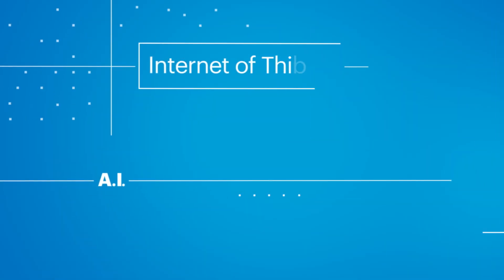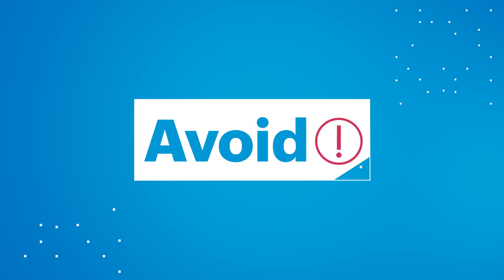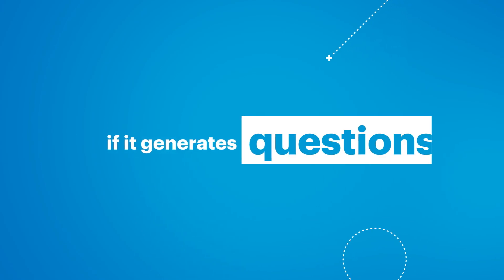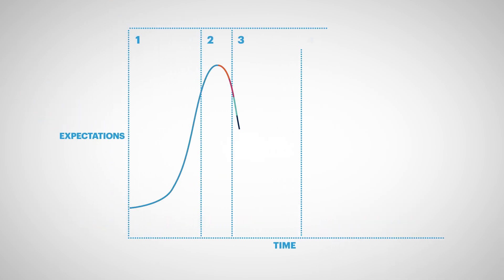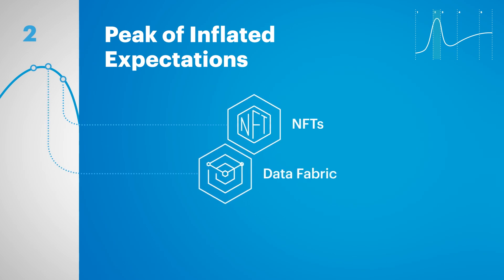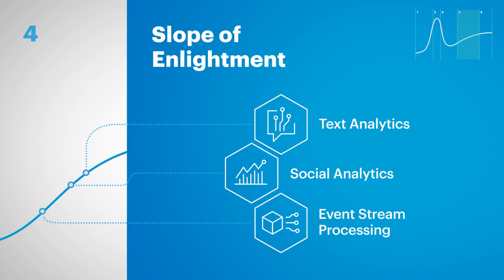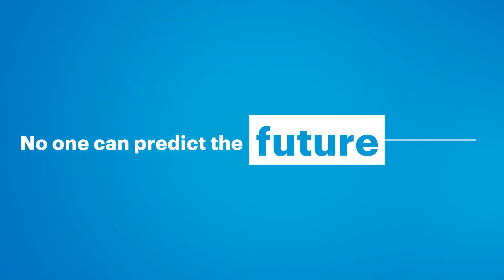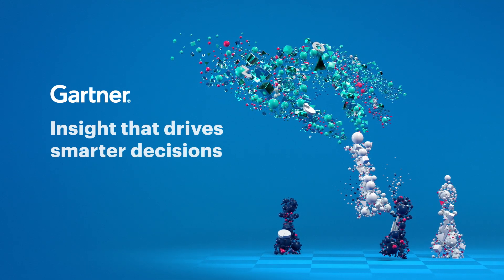Gartner Hype Cycles, Explained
Gartner's Hype Cycles, of which there are about 100, provide an objective map that helps you understand the real risks and opportunities of a technological innovation, so you can smooth out the technology adoption process. We look at specific emerging technologies like, say, machine learning, as well as technology forecasting and management disciplines so you have the actionable, objective insight to make faster, smarter decisions.